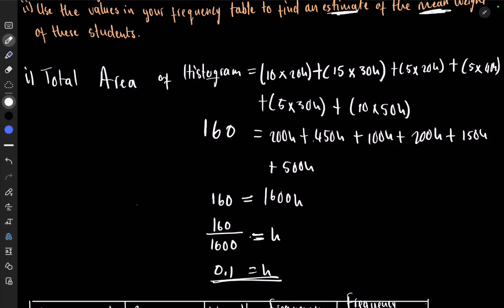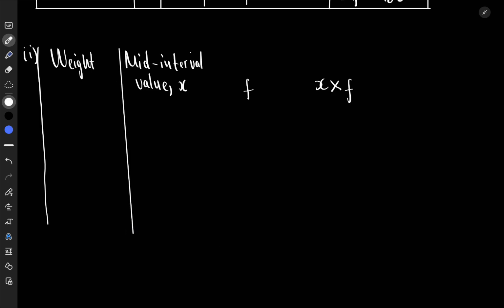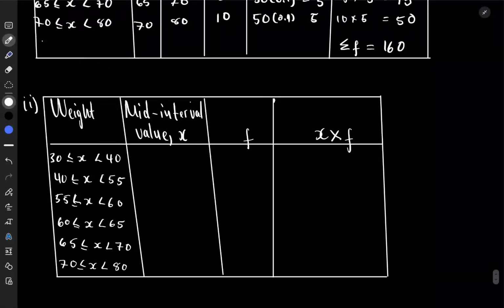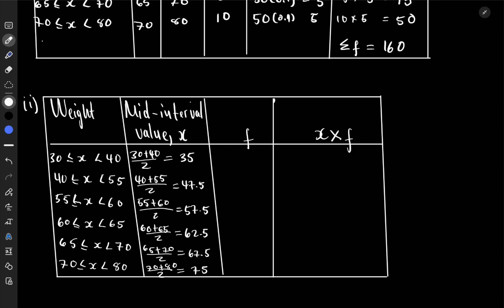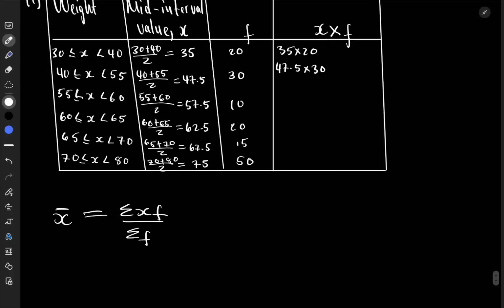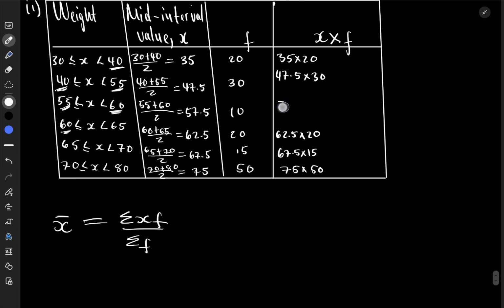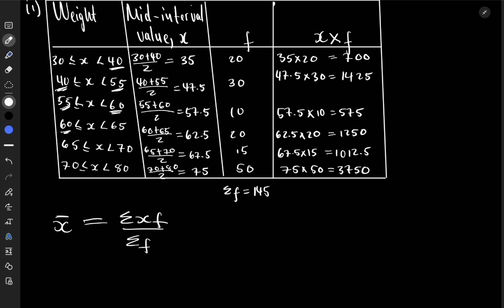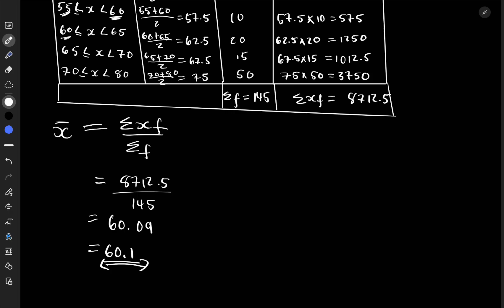Mean - Worked Example 4 (Part 2)